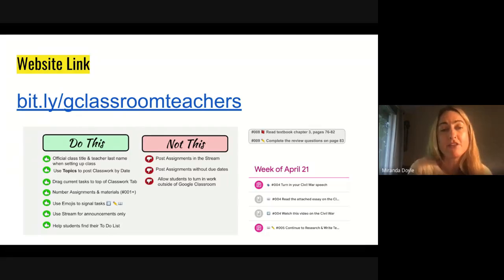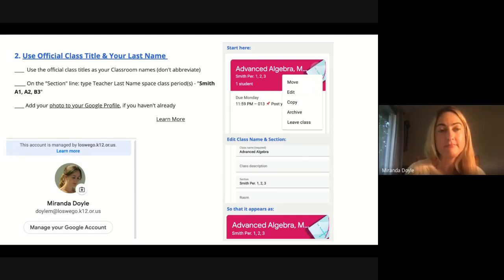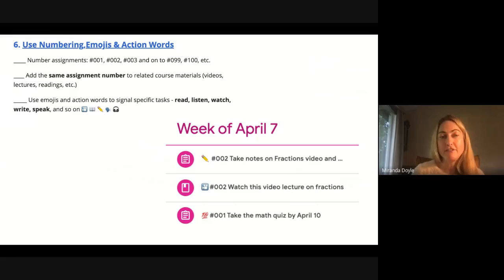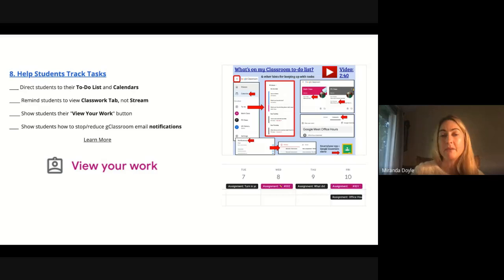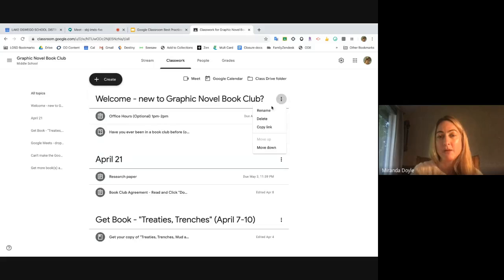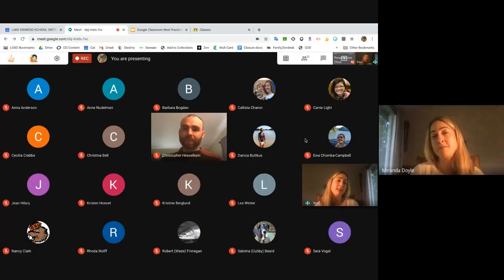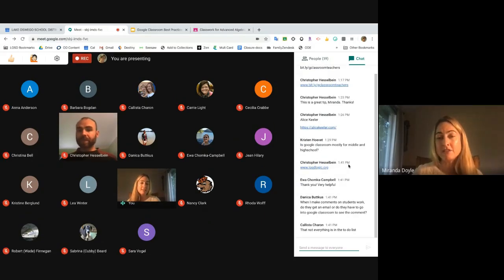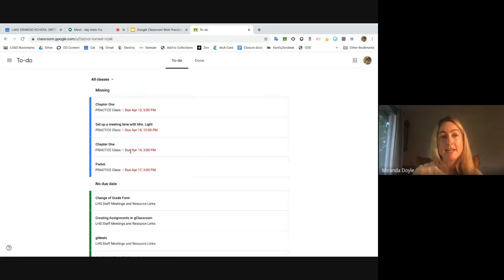Google Classroom Best Practices